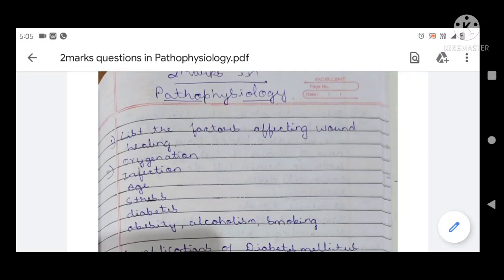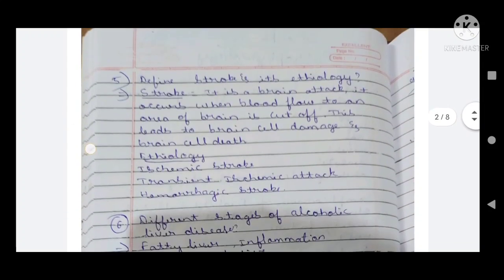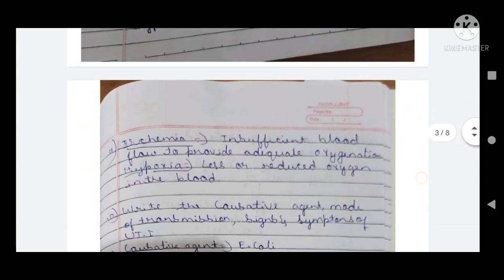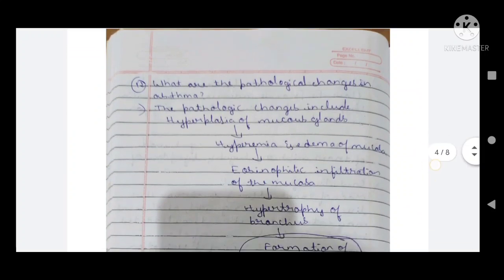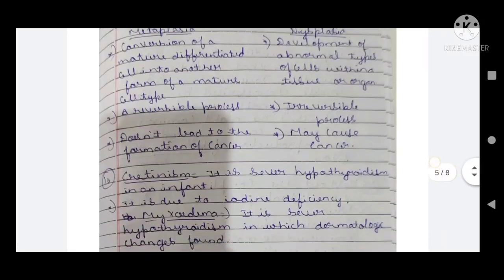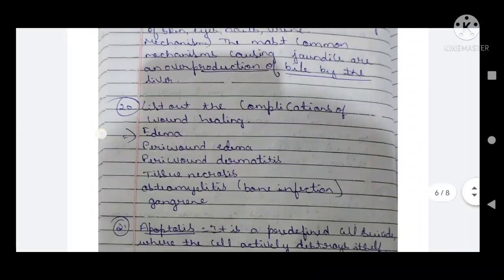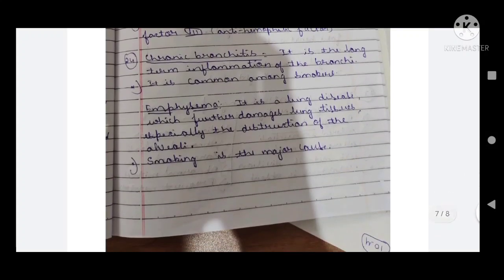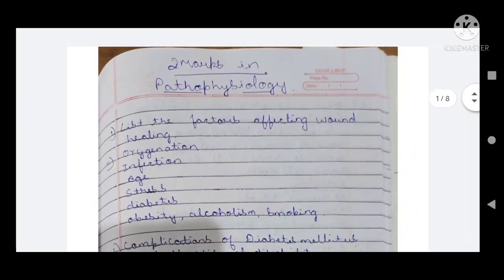Important 2marks question and answers of Pathophysiology|2sem(B-Pharmacy)